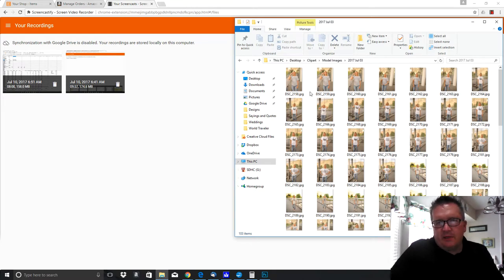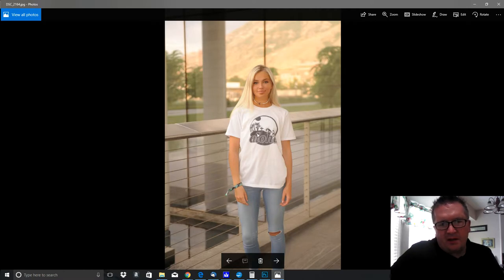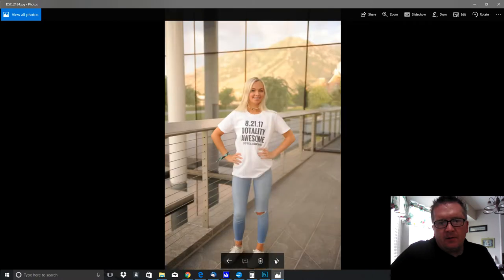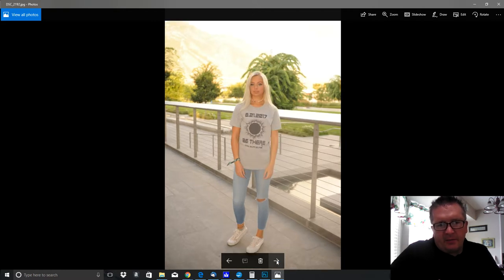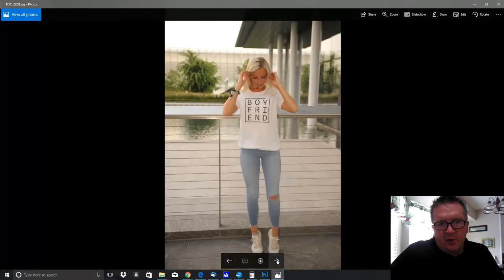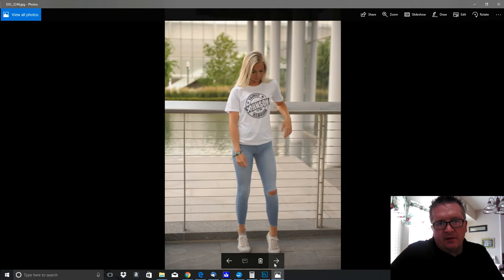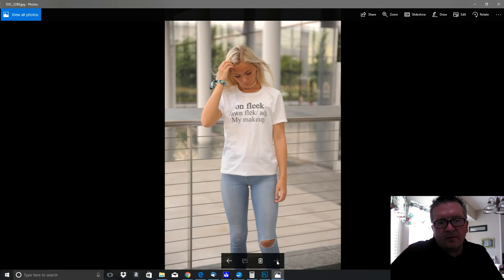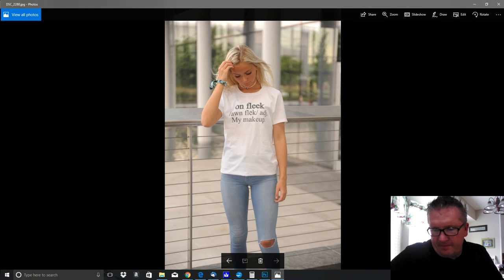Digital T-Shirt Shop - New Model Images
- We have new images taken of our t-shirts on a model.  I think they turned out very good.  They were taken in Provo, Utah at the NuSkin headquarters in downtown Provo.

ABOUT DIGITAL T-SHIRT SHOP
Digital T-Shirt Shop is a business start up.  It was started for the purpose of walking people through what it is like to start a business.  As part of the business, we are answering questions such as: What did we need to do to start the business?  What type of effort was required?  What challenges did we face?  Were we profitable?  How long did it take to make money?  What worked and what didn't work?  How did we market our business?  What platforms did we use to sell our product?  What were our expenses?  We are sharing all the fine details of our business down to our income and expenses in order to paint a realistic real-life understanding of the sacrifices entrepreneurs make to achieve success.   Do you want to start a business?   You may enjoy following our journey.

Follow us as we strive to achieve our goal of achieving T-Shirt Glory.  (Hitting our sales goals)